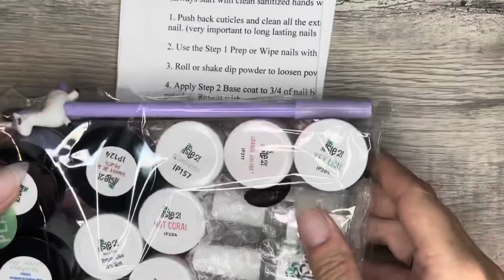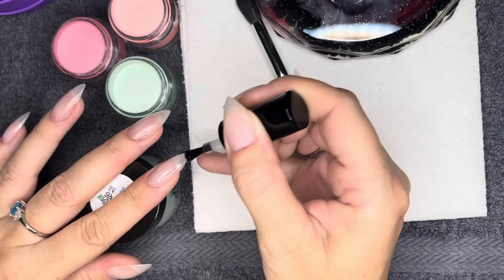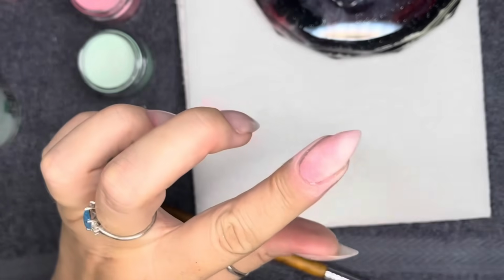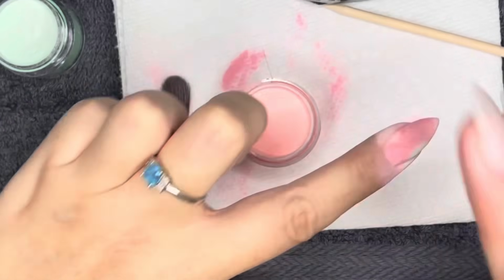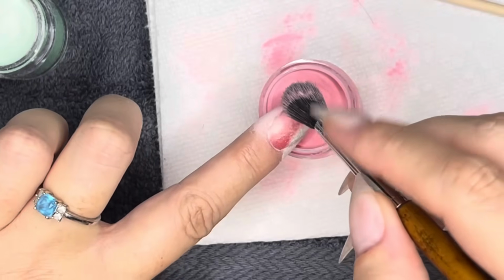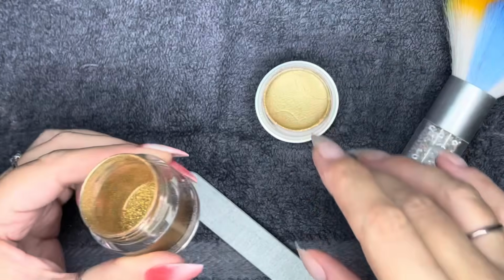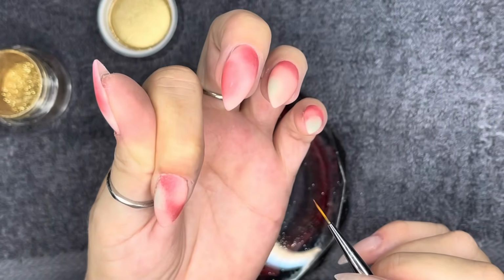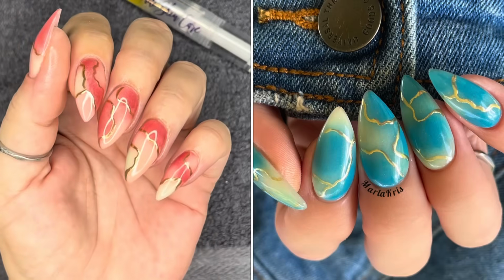Dip powder ombré GAME CHANGER!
Hey fam! SO glad you're here! This ombre game changer (linked below) is INSANE! Can't wait to hear what y'all think! Love yo faces!

Time Stamps
00:00 intro
01:39 the GAME CHANGER
02:19 The ombre/color switch demo
11:45 Chrome veins
15:32 Final thoughts

*Products Used*
- color switch

Marlakris_dips